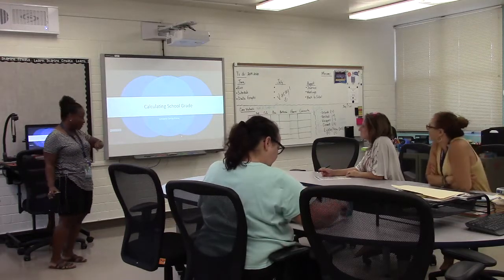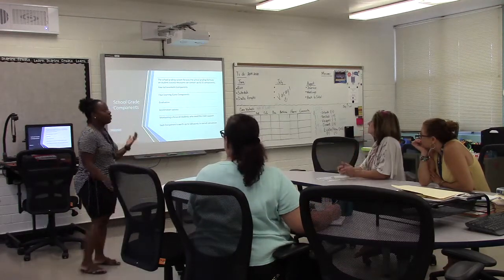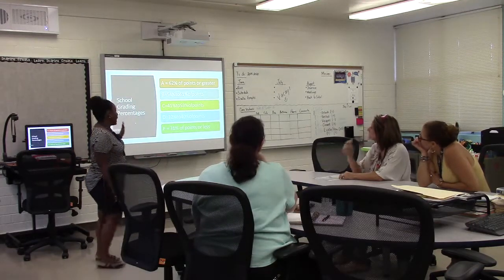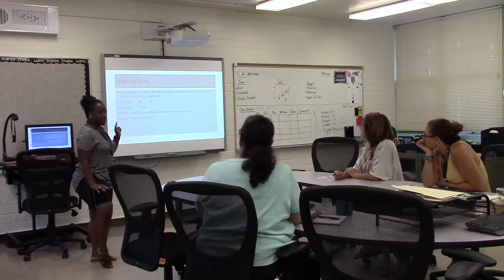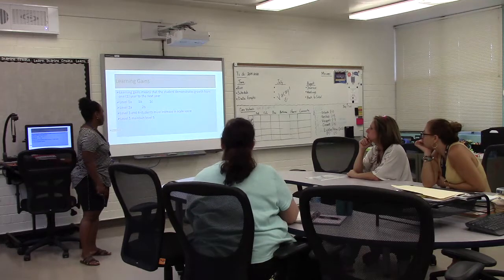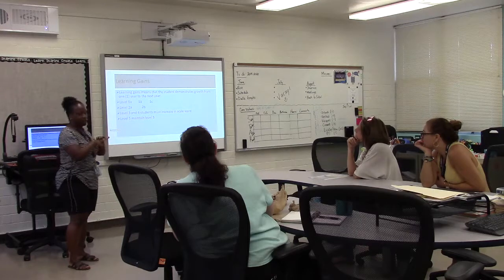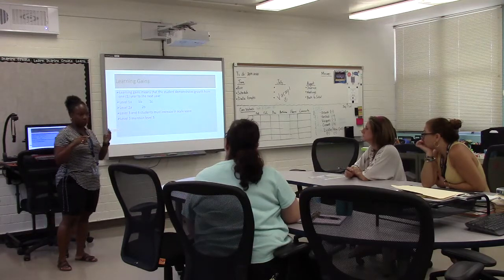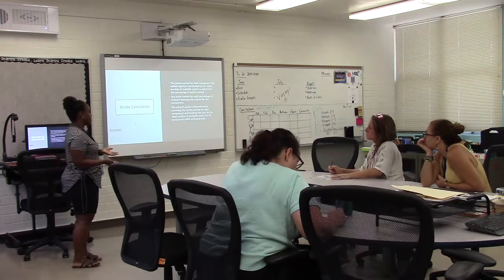School Grade Calculation Presentation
A presentation on how to calculate the Florida school grade.